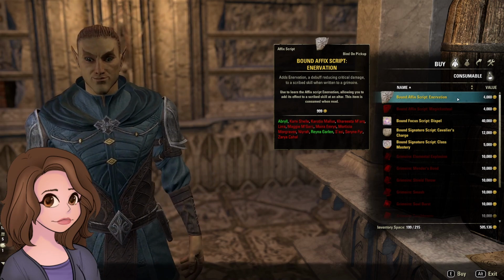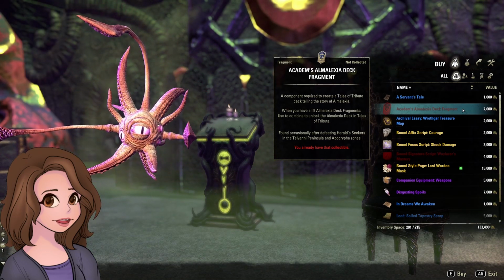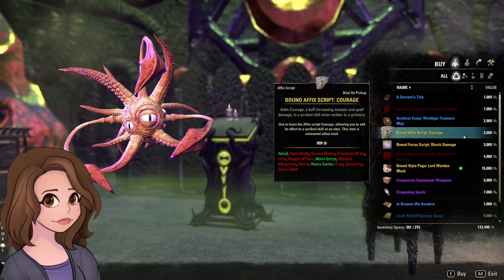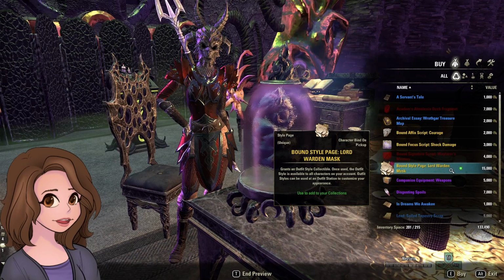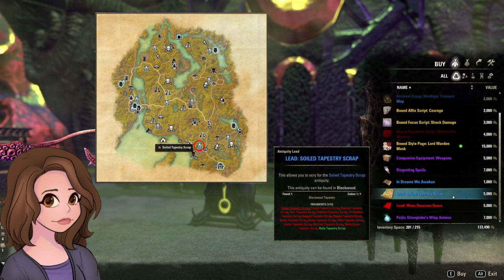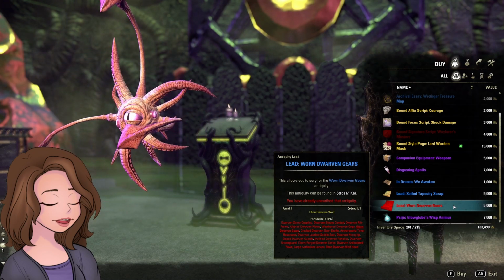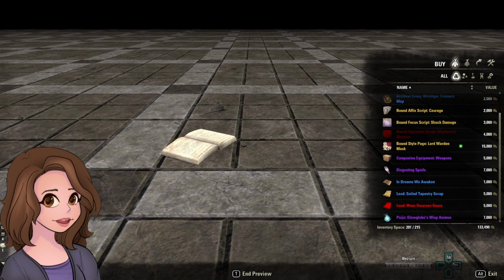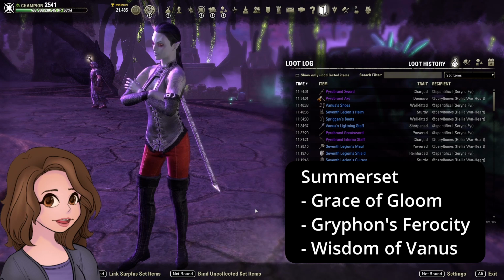Spend Your Archival Fortunes Wisely! ~ Infinite Archive Vendor Review ESO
Scholarium and Infinite Archive Vendors [The Elder Scrolls Online]
Aug 27 - Sept 2, 2024

Don't miss out on this week's offerings! These merchants change inventory every Tuesday, so be sure to check back for weekly updates!

Best Addon for Leads: Display Leads with Location Info by remosito